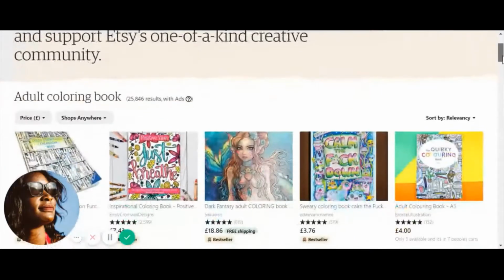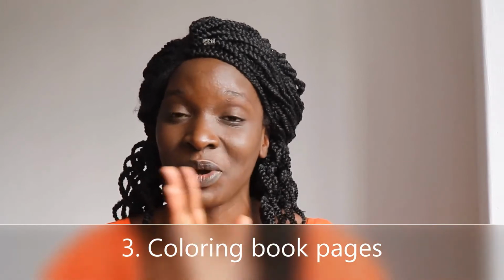Digital Products to Sell on Etsy | Selling Digital Products on Etsy | Print on Demand Etsy | PART A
In this video I show 9 digital products to sell on etsy, how to make money on etsy as a beginner with no product, best way to make money on etsy, pinterest for etsy, etsy seo, how to start selling printables on etsy, etsy print on demand, print on demand etsy shop

I share with you 13 more digital products you can sell on the Etsy.com platform.